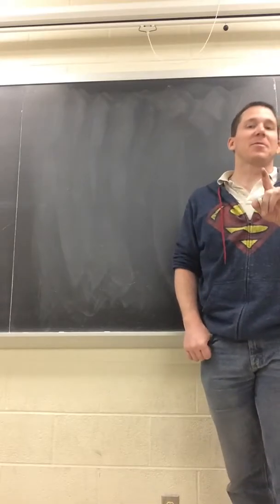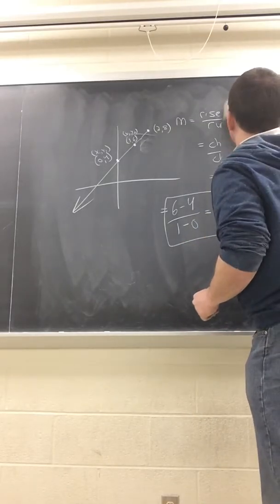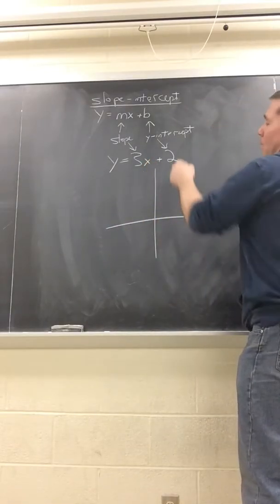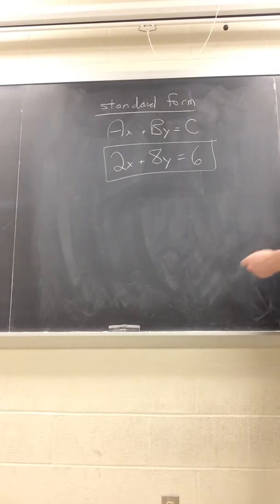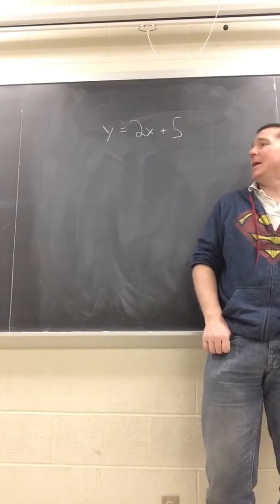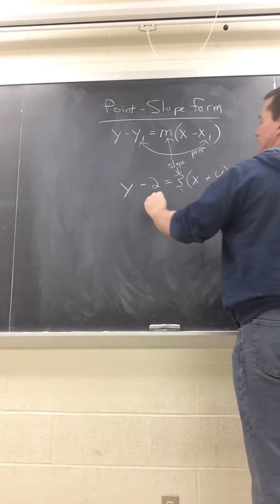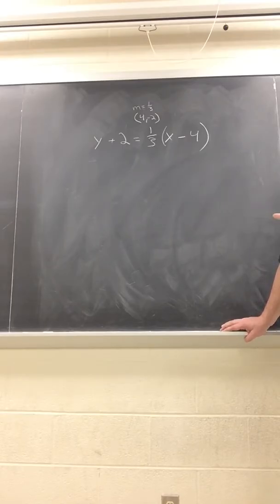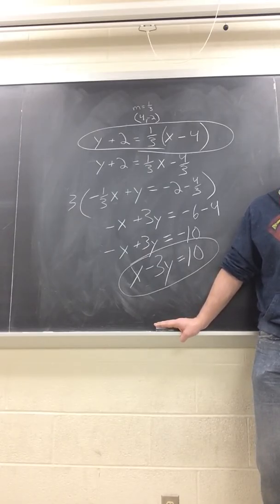Section 2.4 equations of lines